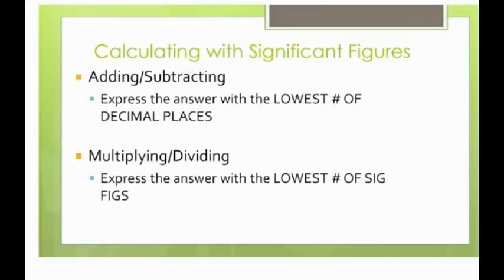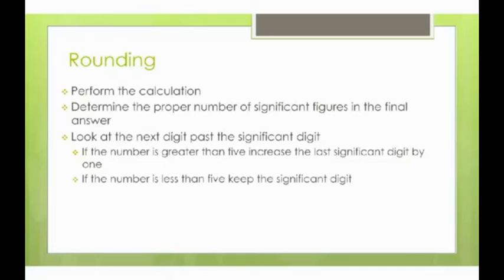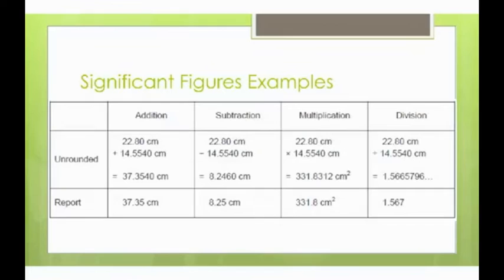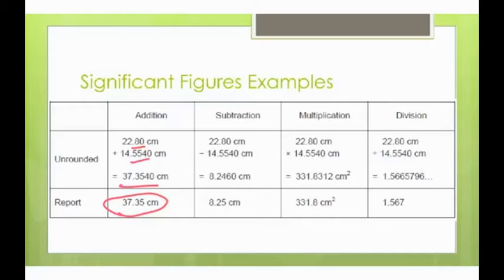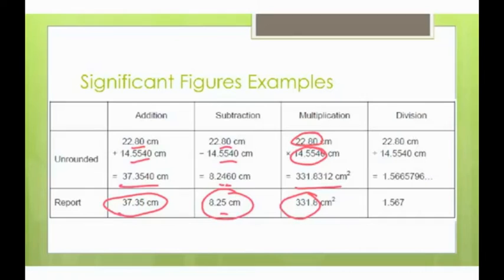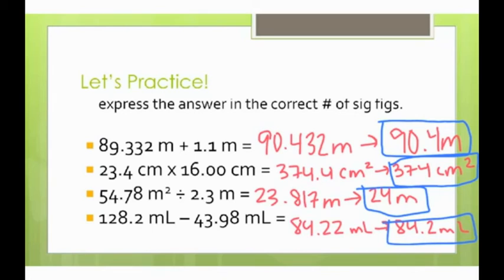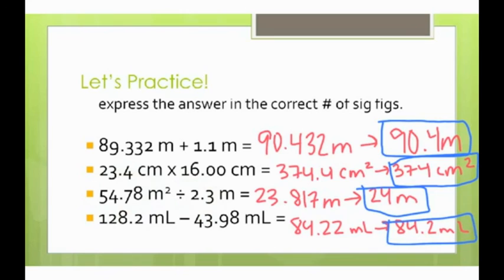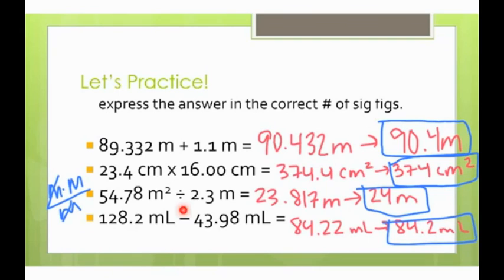SigFig2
How to calculate using sig figs.  Thanks to Matthew Boling for this video.